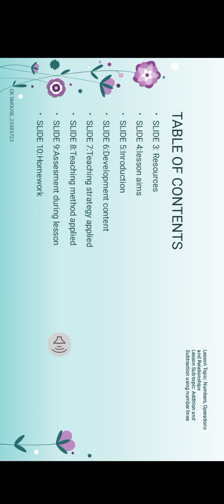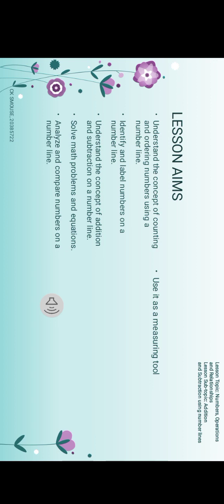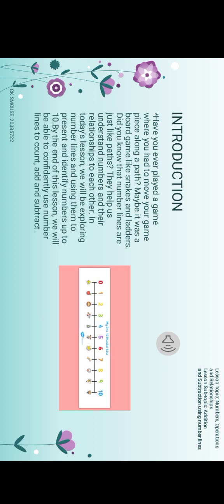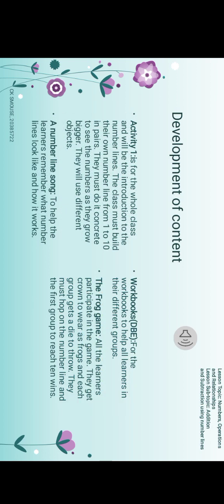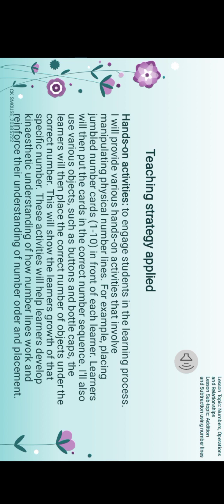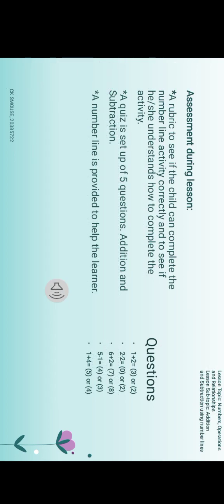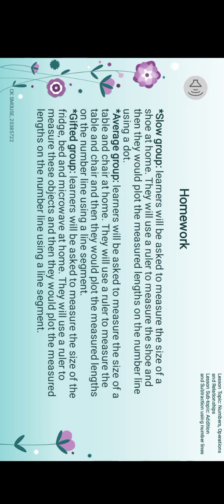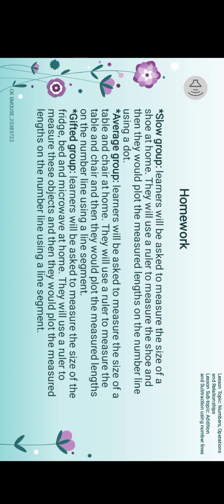CIC2601 ASSIGNMENT 2